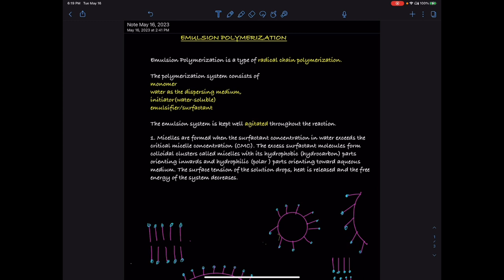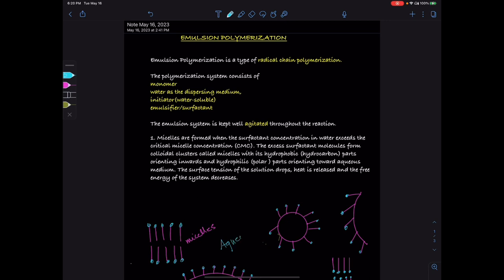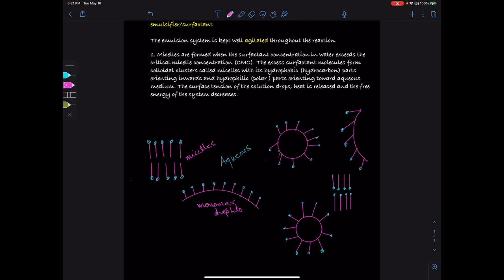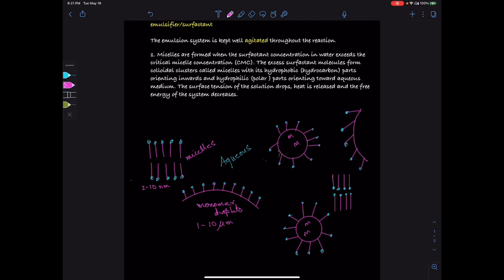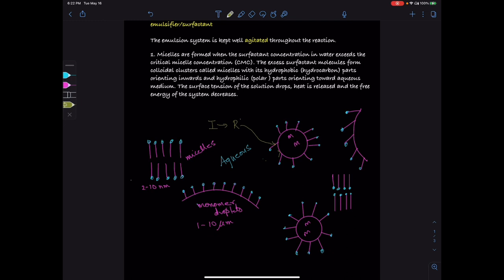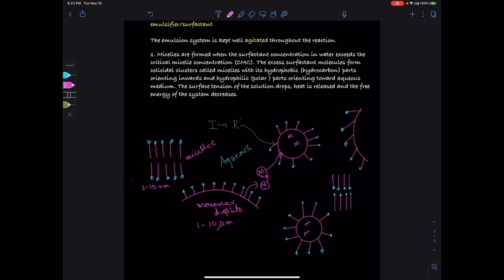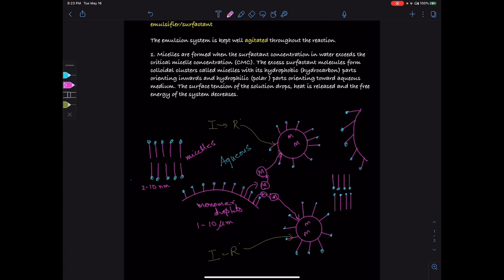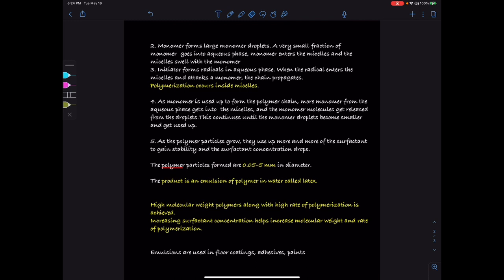5.1 Emulsion Polymerization - Introduction and Mechanism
Emulsion polymerization is explained with mechanism.